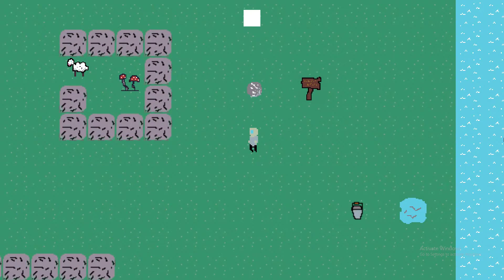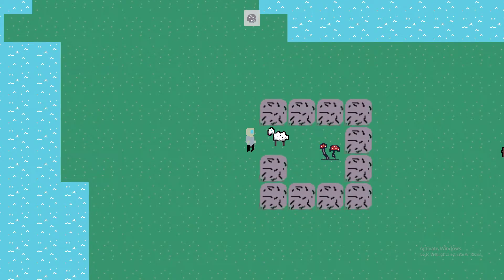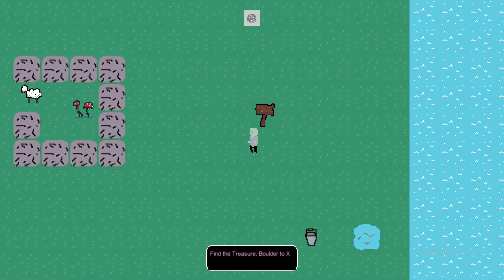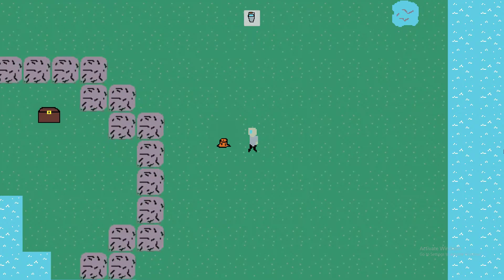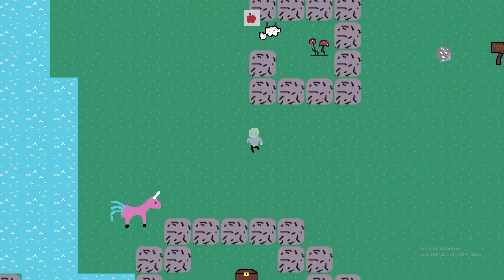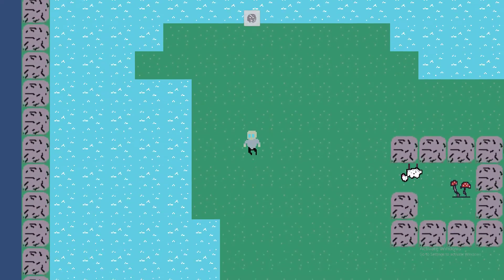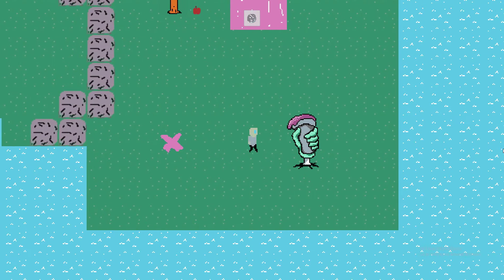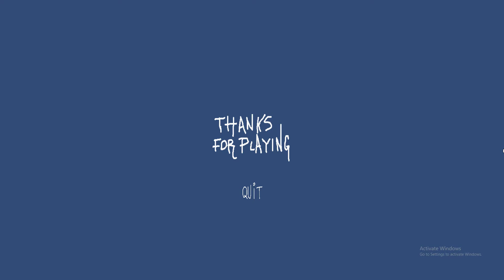Island Marauder Gameplay!!!!!!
Worst Game Ever